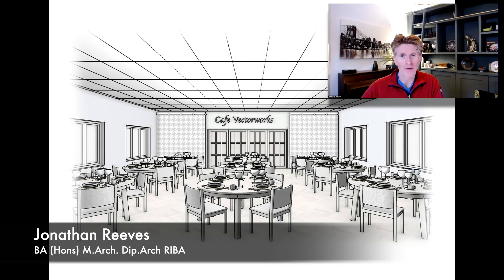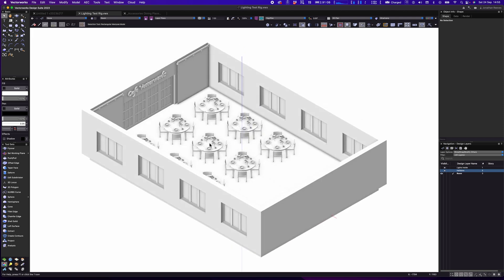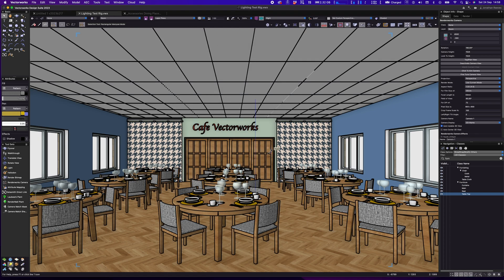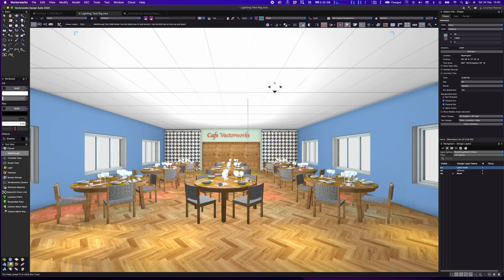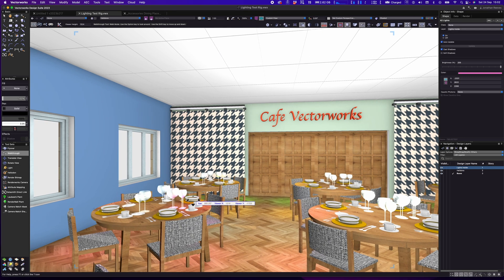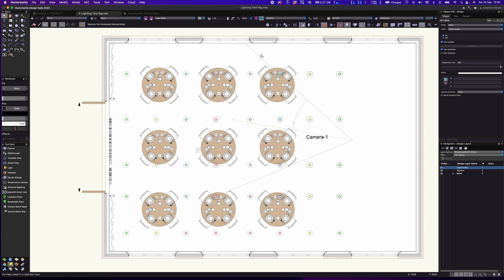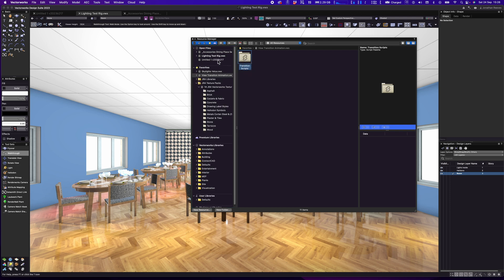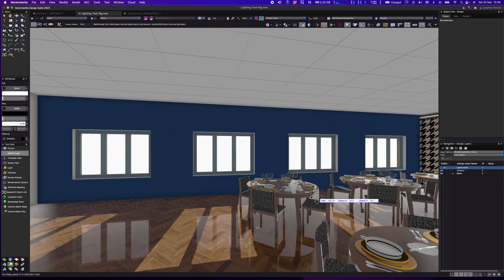Vectorworks 2023: Lighting & Rendering Tutorial (4K)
Learn all about the new lighting and rendering options available in Vectorworks 2023. Create stunning images with reflections and environmental lighting in real time with the improved Shaded rendering modes.

VECTORWORKS TRAINING: Jonathan Reeves-CAD, provides professional training globally via Zoom, wherever you are and is guaranteed to dramatically improve your Vectorworks skills.

TIMESTAMPS
0:00 - Vectorworks 2023 Tutorial Introduction
0:35-  Vectorworks2023 Lighting & Rendering Intro
1:00- White Cad Model Rendering
1:22- Layer Brightness & Ambient Occlusion
3:12- Shaded Rendering Options
4:40- Heliodon Lighting
5:30- Spotlights
7:20- Environmental Lighting & Reflections
10:20- Creating Sheet Images
11:57- Using Saved Views
12:18- View Transition Scripts
13:10- Animations in Realtime
13:45- Presentation Mode
14:40- Conclusions